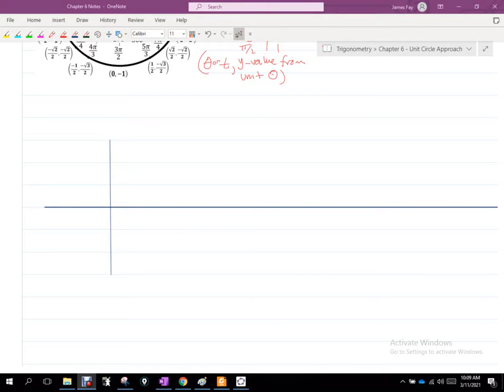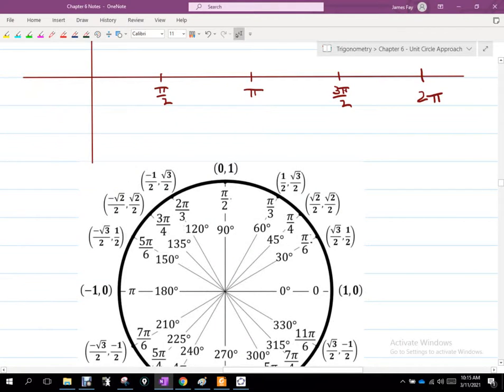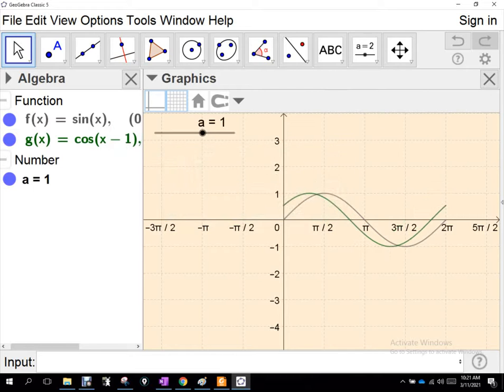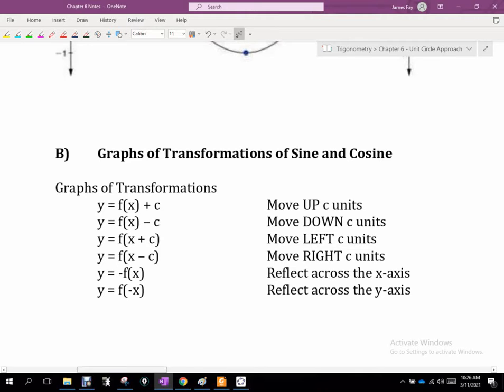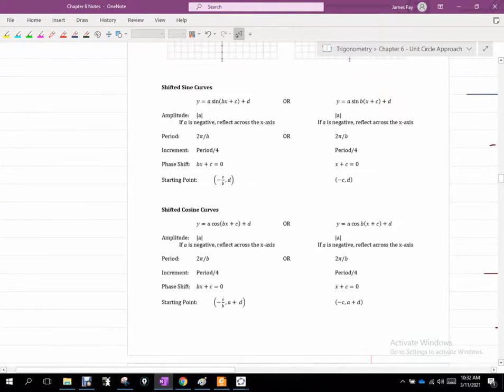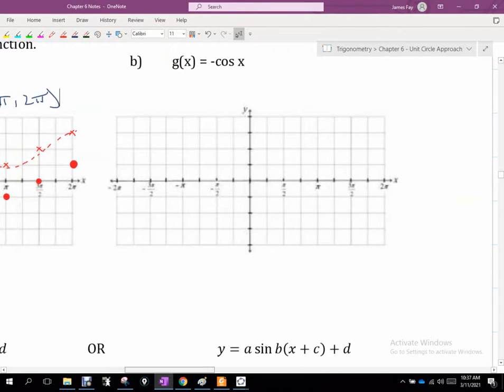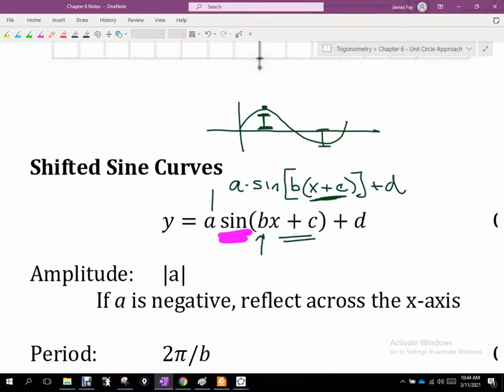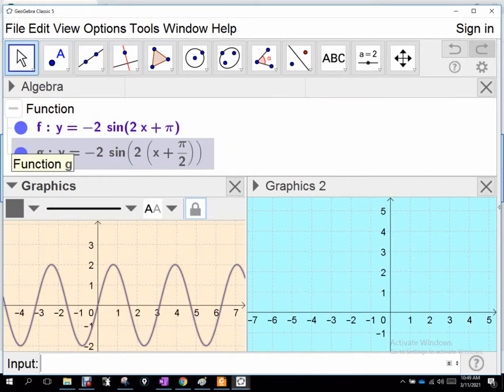03 11 21 Trig Section 6 3 Day3